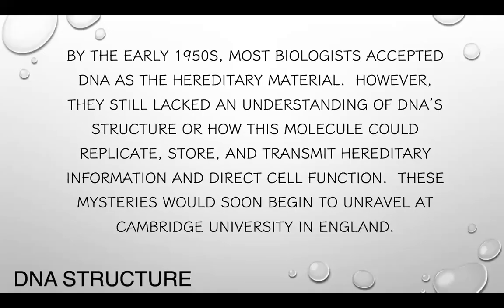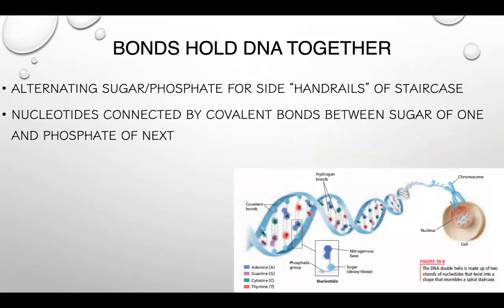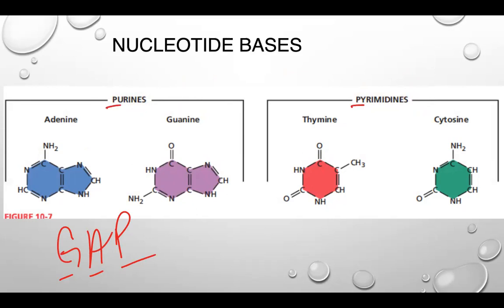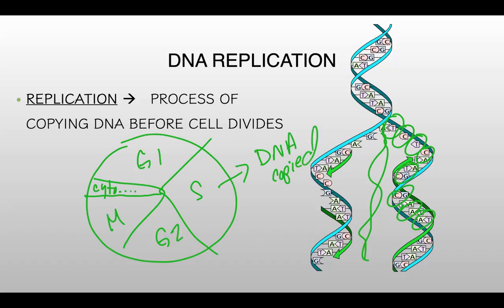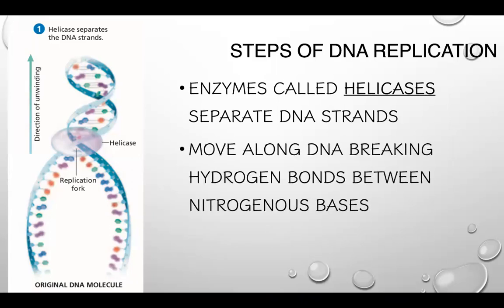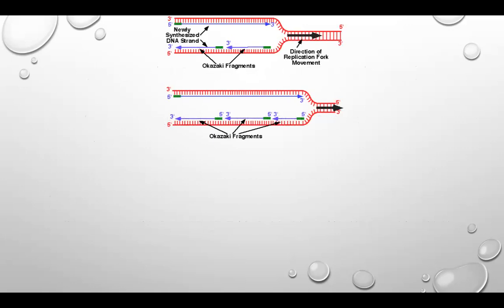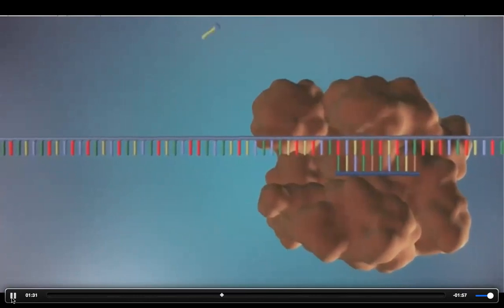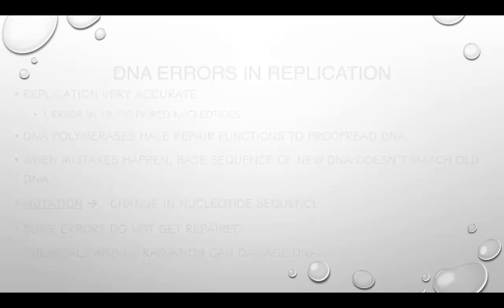Sections 2 and 3 DNA Structure and Replication